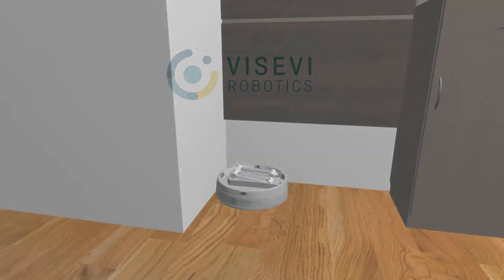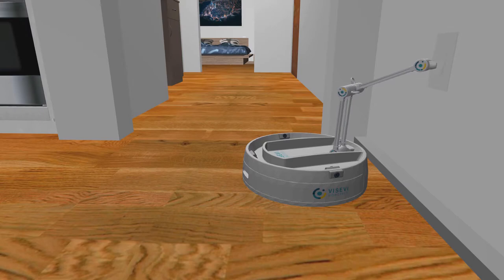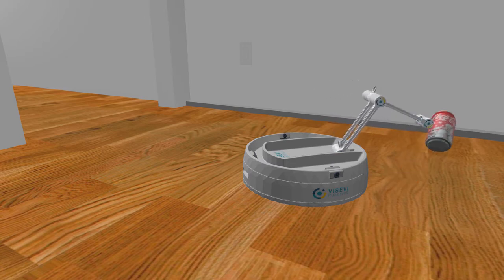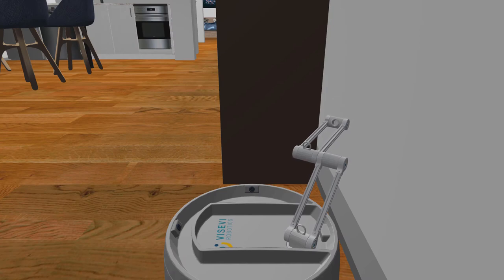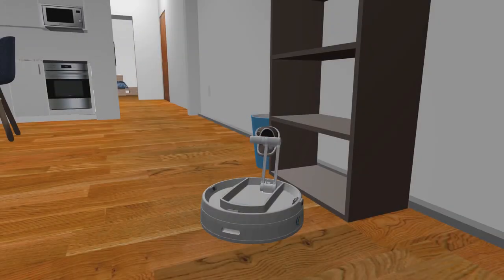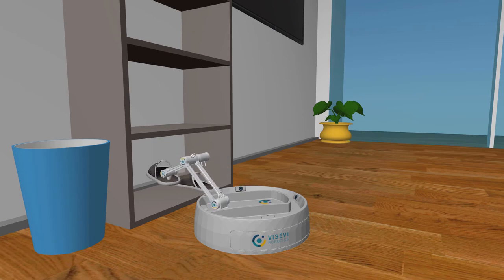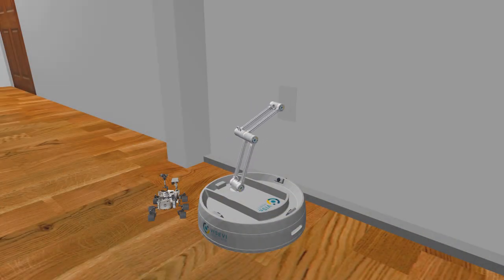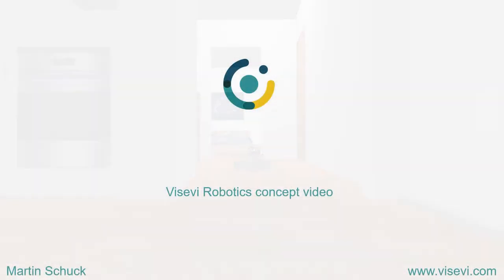Camera-controlled low-cost robot arm on a vacuum robot (concept)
This video shows a concept from Visevi Robotics for a next generation vacuum robot. The mobile platform features a robot arm solely controlled by cameras. Cameras are mounted in the base and obtain the joint positions based on visual markers on the arm. This approach allows for sensorless, small and light-weight robot arms, without any electronic sensors in the joints.